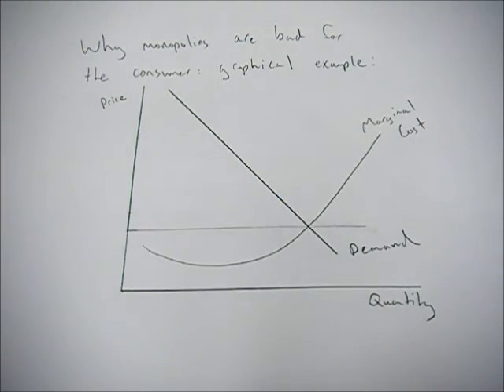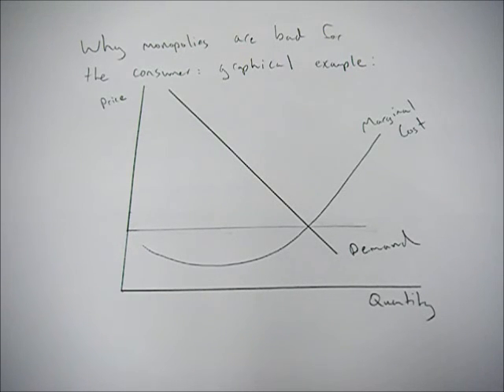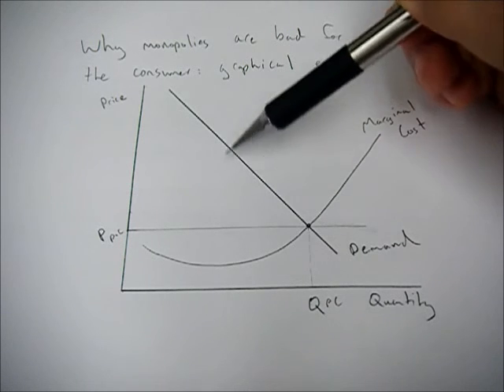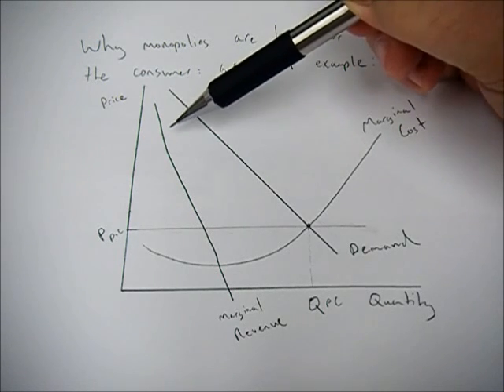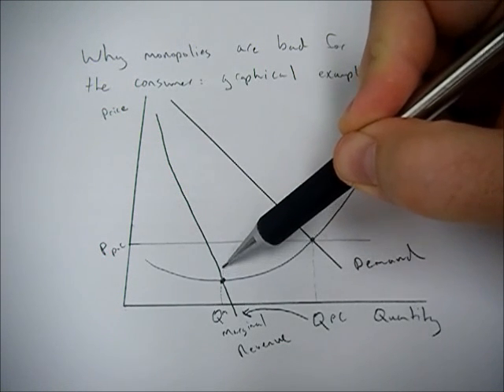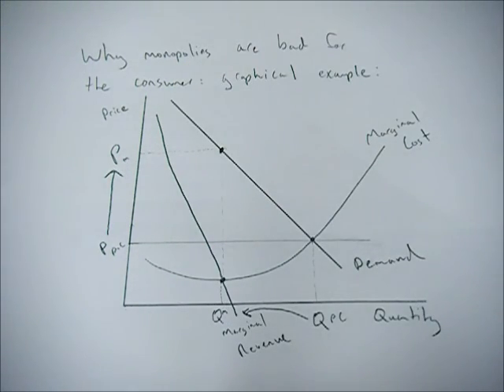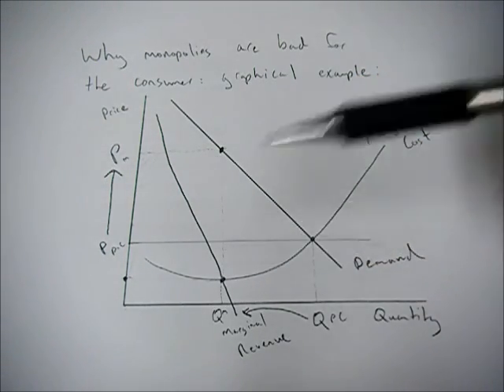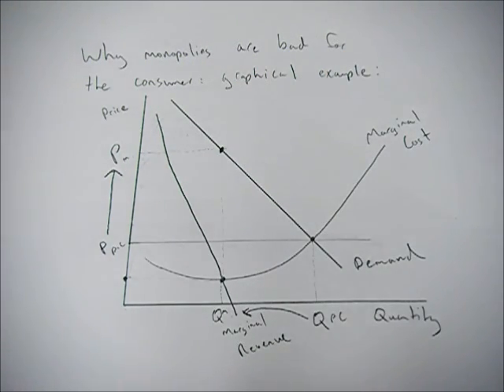Why monopolies are bad for consumers, a graphical example